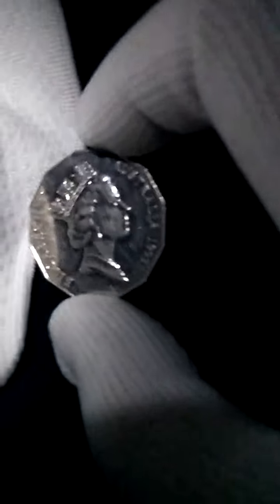$1993🍀50 amazing condition such a lucky find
extremely lucky I will upload the video where I found this Beauty and a couple of Eddies and a couple of state coins and things so very lucky I'll upload that video hope everyone's having an amazing day or night around the world wherever you are thanks everyone for your support and may the coins be with you or